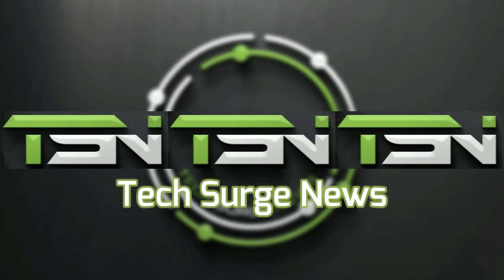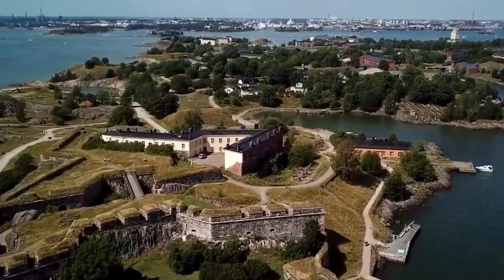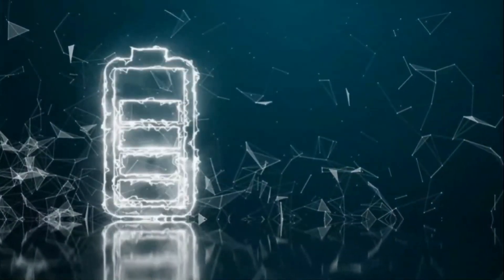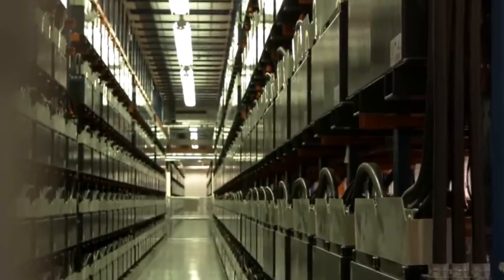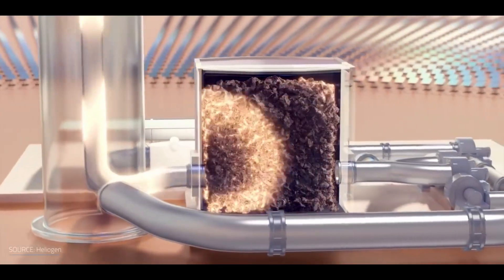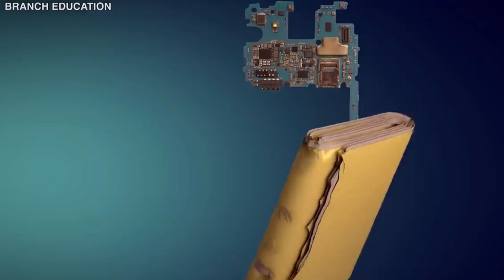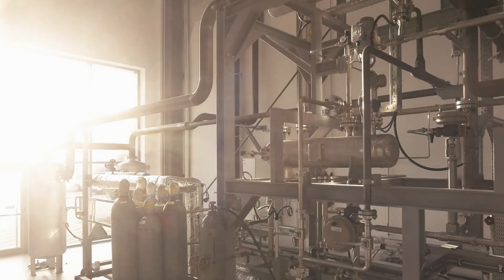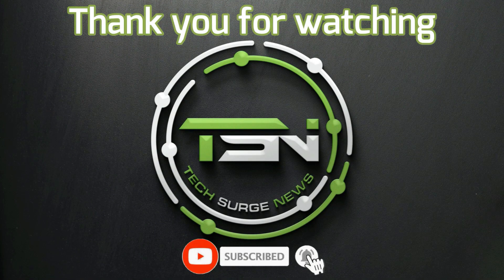Are Sand Batteries Changing The Energy Game?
Do sand batteries really work? Let’s have a look at this video so we can find out and decide whether this is a possible path to take for storing energy.